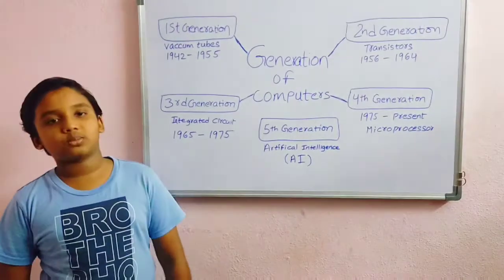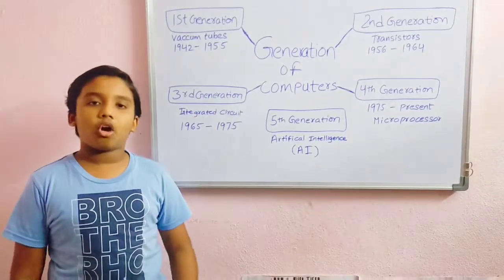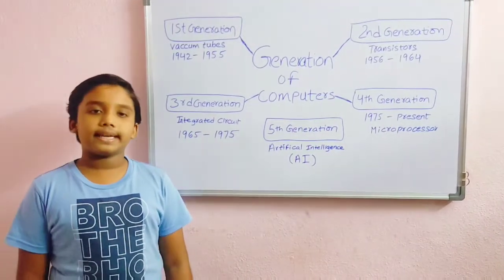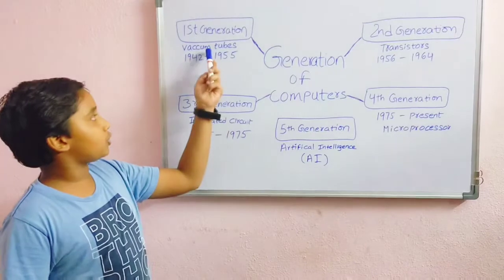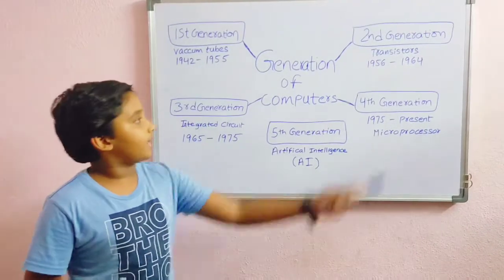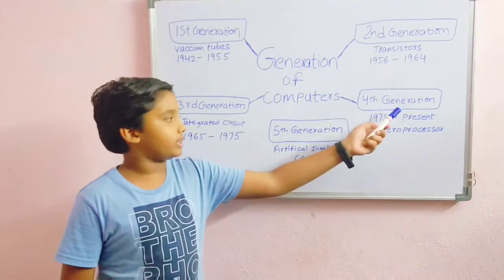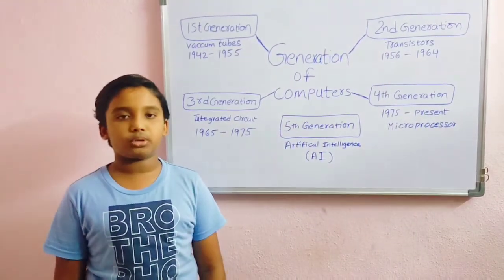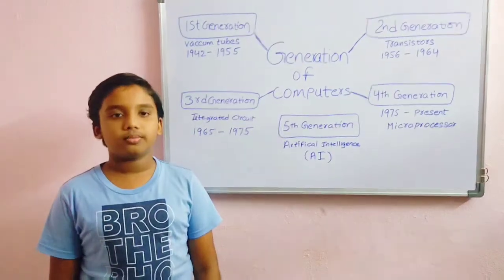Generation of computer